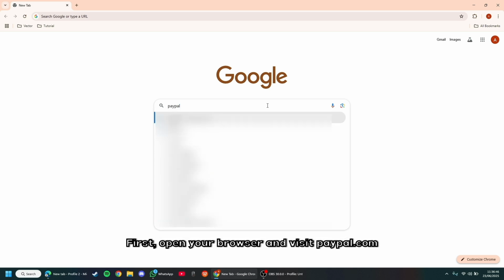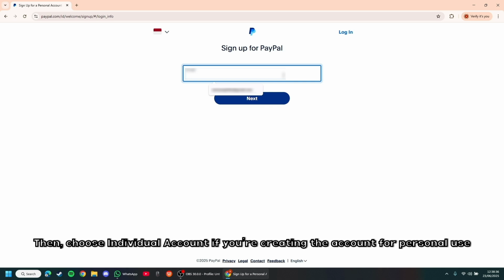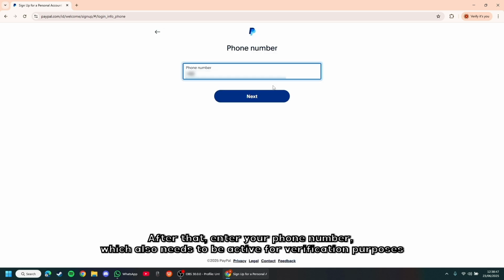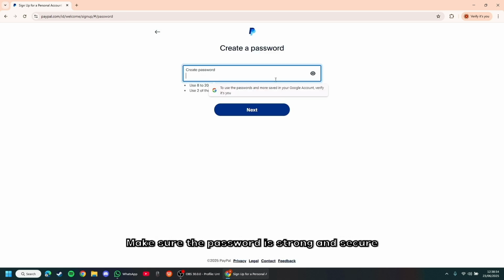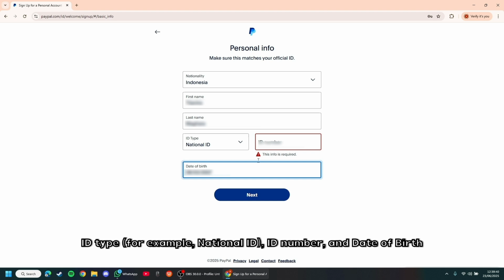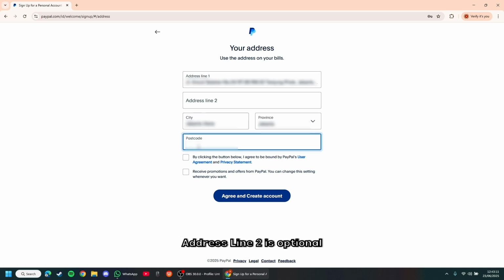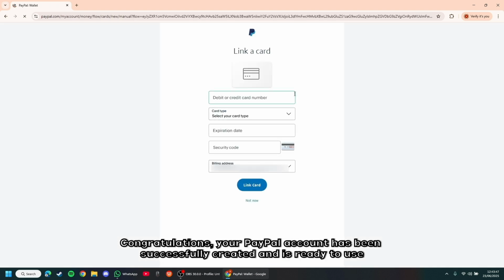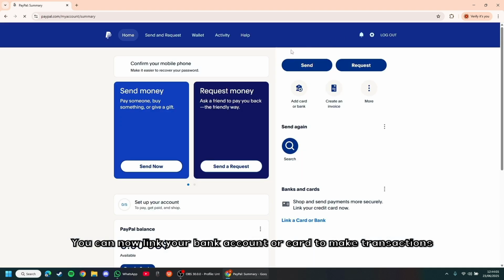How to Make PayPal Account (𝟮𝟬𝟮𝟲) | 100% WORKS | NO Yapping, To The Point! | FAST & EASY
No Copyright Vlog Music for Videos